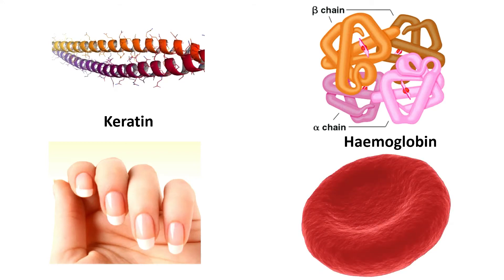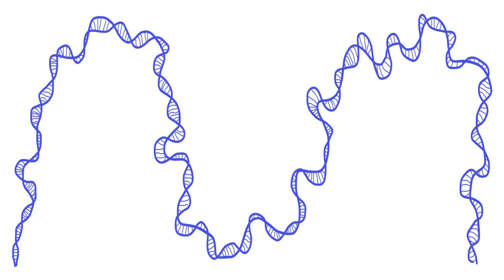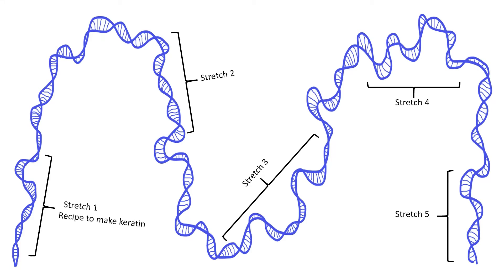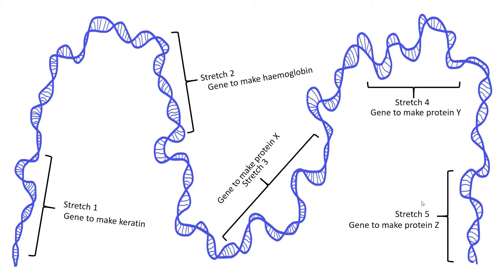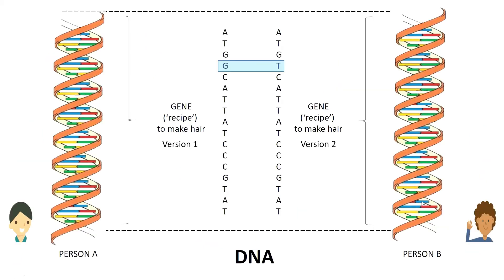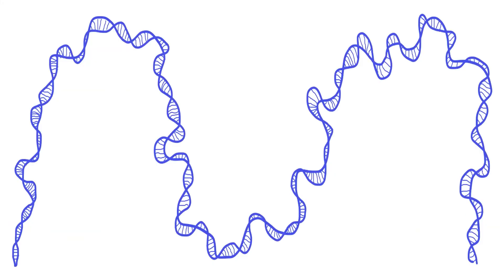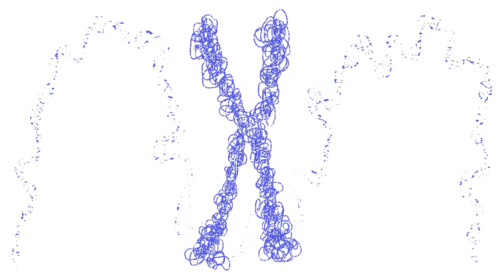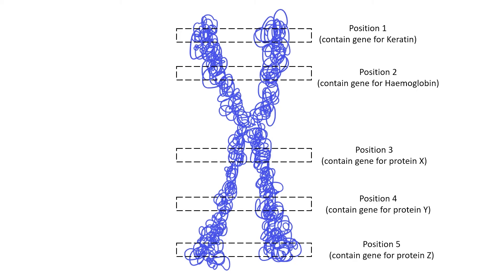Chapter 4 (Video 2) - Gene, allele and locus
Definition of the term gene, allele and locus including how these three terms relate to each other.